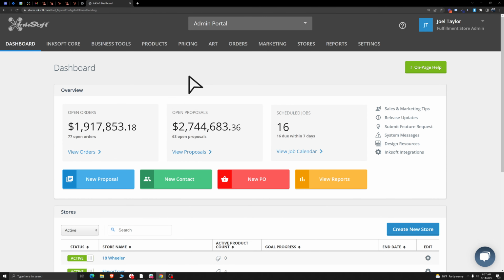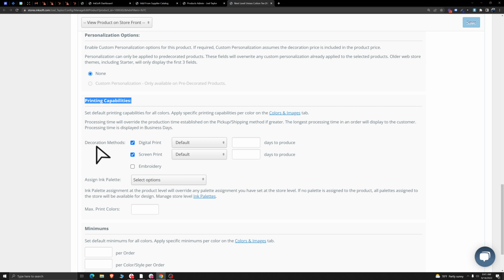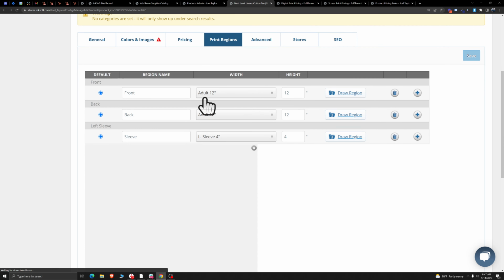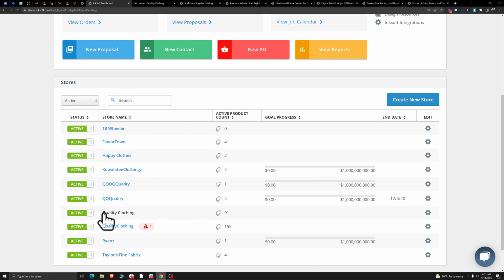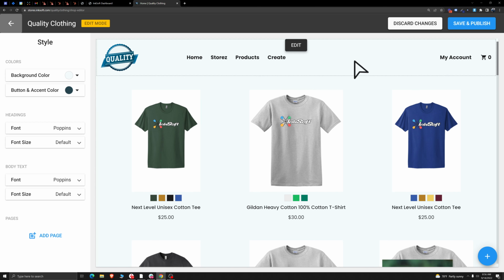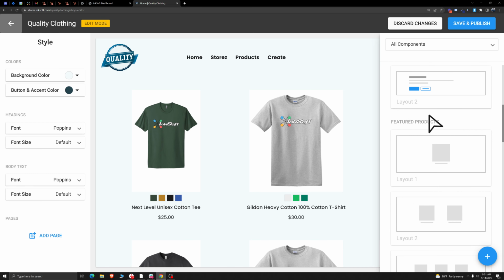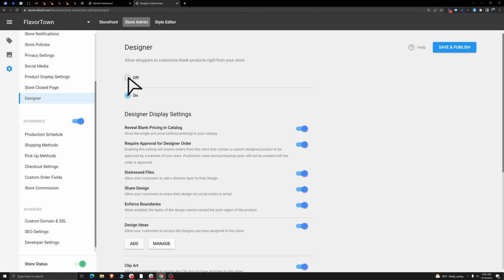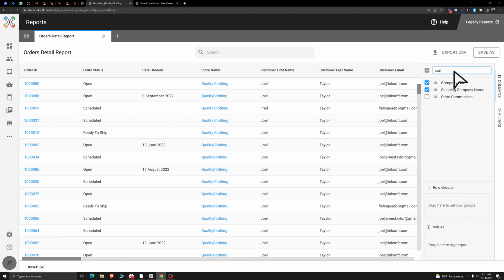Inksoft Training Video 1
This video covers how to set up products, pricing, RPC (Rapid Product Creator), and Style Editor (making visual changes to your stores)